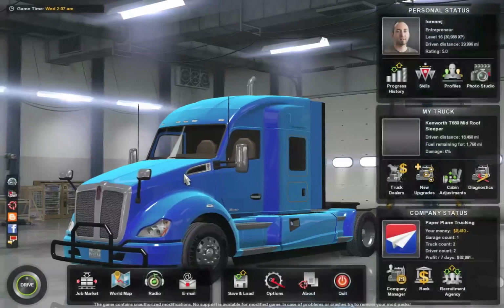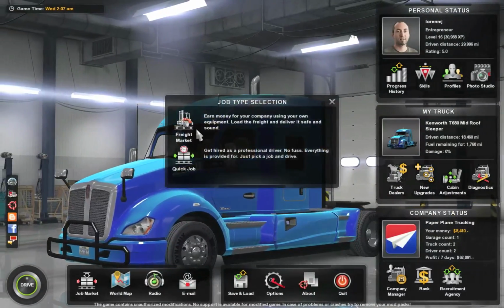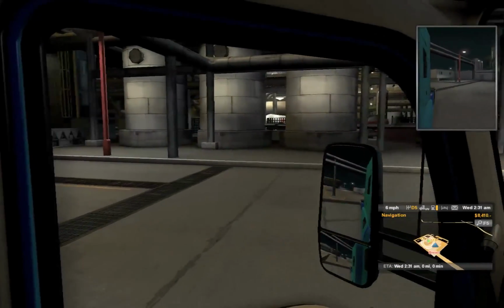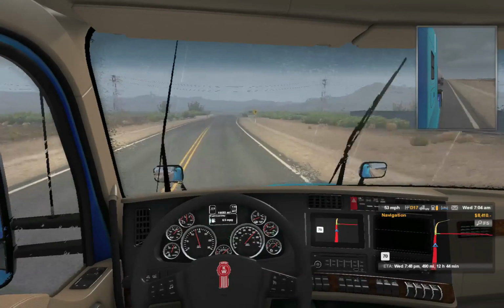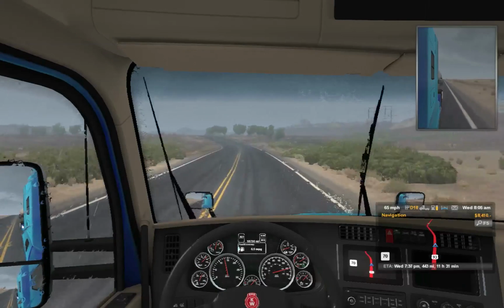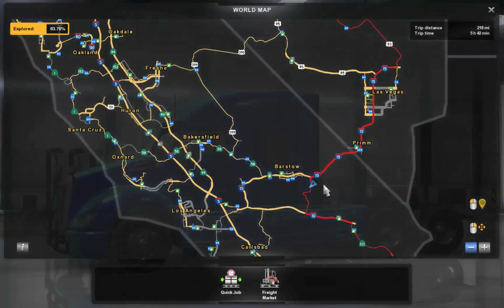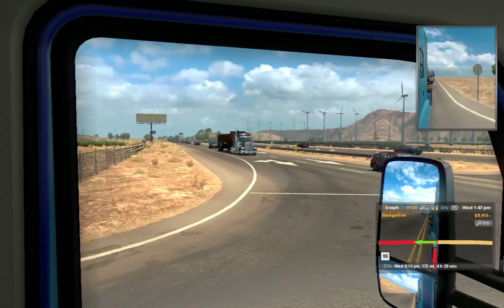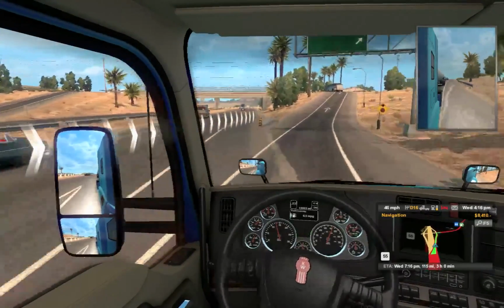American Truck Simulator - Episode 048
American Truck Simulator allows you to experience driving a truck around the American landscape limited to California and Nevada currently, but adding more later.

Build your logistics empire starting as a driver working for whoever will hire you all the way to maintaining multiple garages and drivers.

Watch as I build my trucking legacy from a few hundred dollars for quick jobs to thousands of dollars for large, fragile and time-sensitive deliveries.

ATS offers a beautiful landscape with realistic Kenwood and Peterbuilt trucks.

Each episode I will comment on the experience, errors or bugs, and my ambitions.